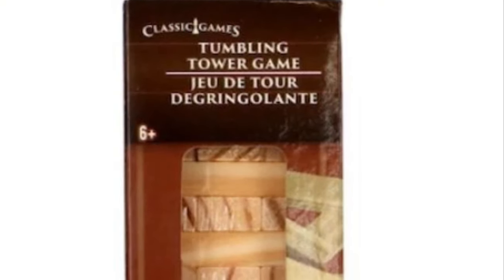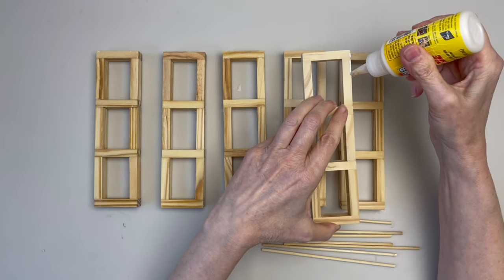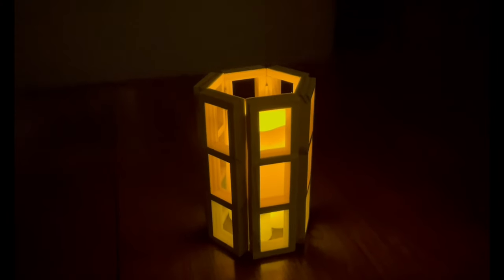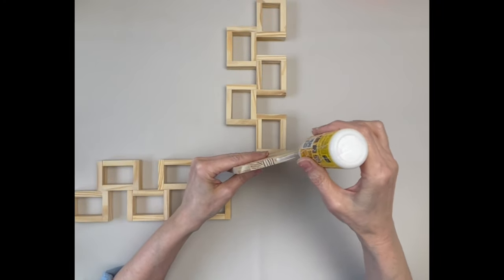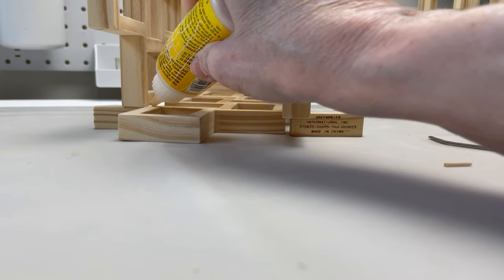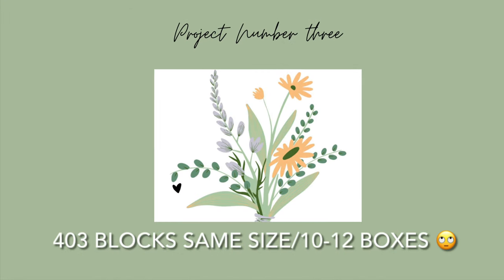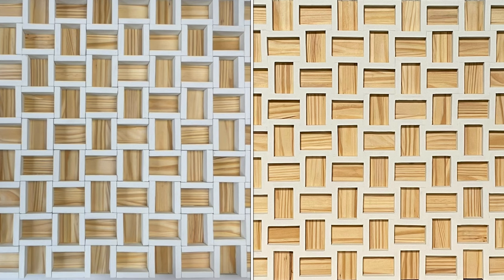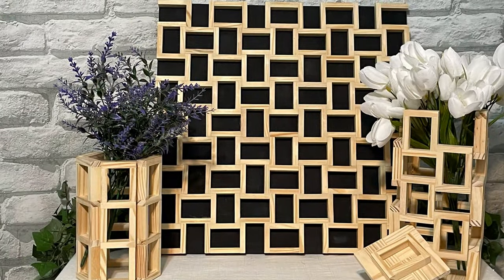Tumbling tower block decor episode 5!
Music from Uppbeat (free for Creators!)